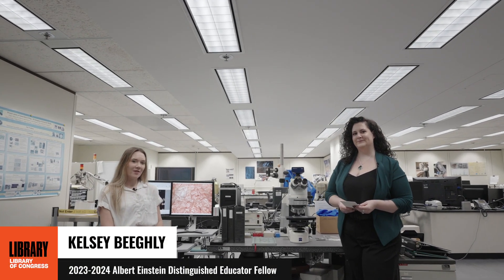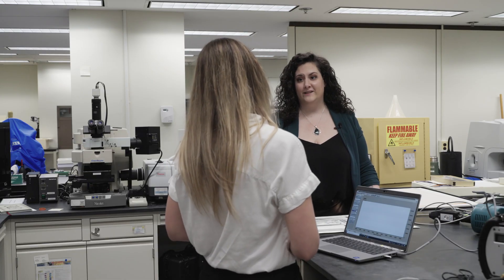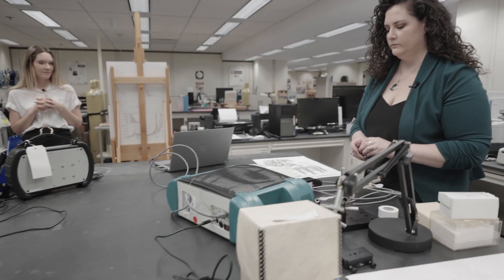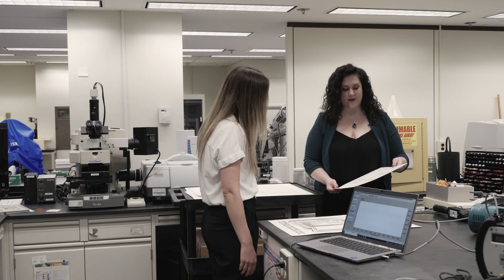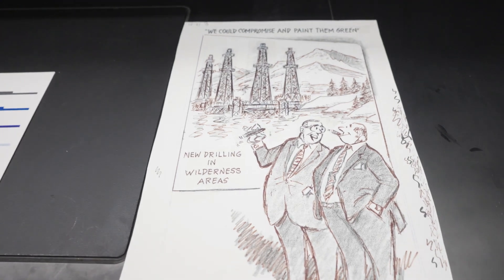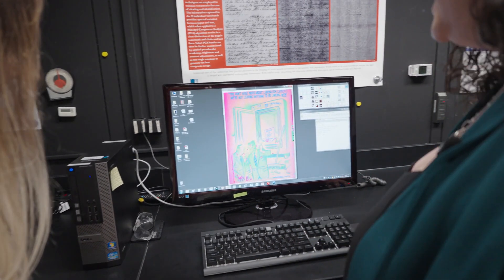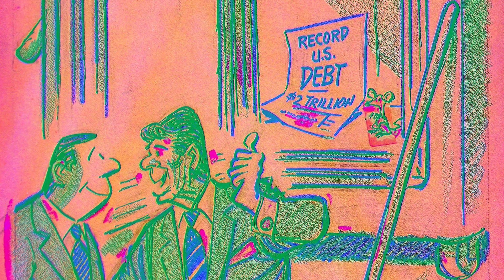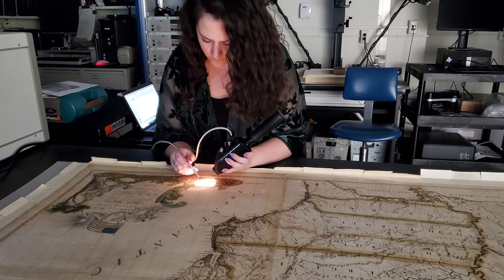Doing Science in the Optics Lab at the Library of Congress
Kelsey Beeghly, 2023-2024 Albert Einstein Distinguished Educator Fellow, and Meghan Hill, preservation science specialist in the Preservation and Research Testing Division, demonstrate how using multi-spectral imaging can reveal information that helps the Library protect important work from damage and degradation. Modern media can be a challenge to preserve, as compared to more stable pigments, due to their rapidly changing ingredients and varying standards of quality for mass production. Being able to characterize political cartoonist Herbert Block’s (Herblock) materials enabled PRTD to see trends in time periods when Herblock introduced new types or brands of materials into his repertoire. It was incredibly helpful to be able to suggest more specifically which cartoons, out of thousands that spanned the course of decades, may need special consideration before being exhibited, due to the way these pigments degrade due to light exposure. Students can explore light and color at home, by examining light using a prism or black light, or by looking at photos in a photo editor and exploring the different settings related to color.